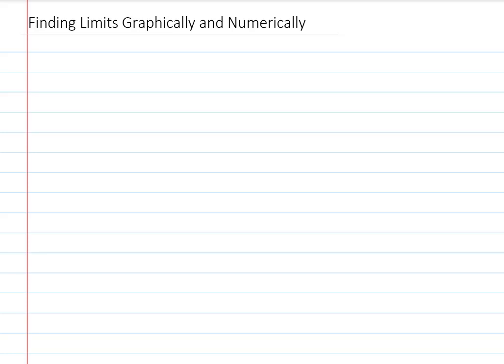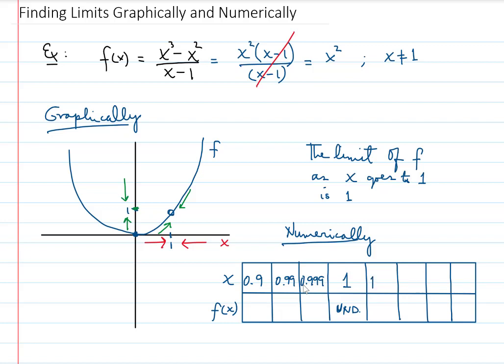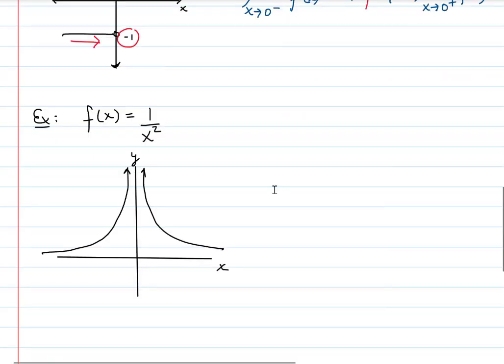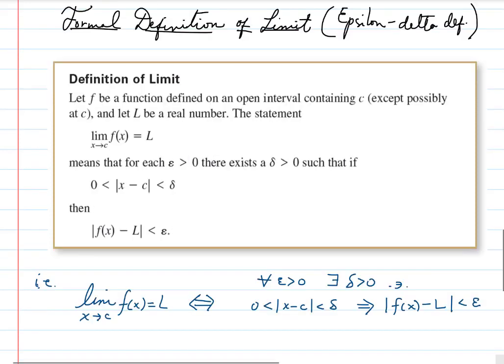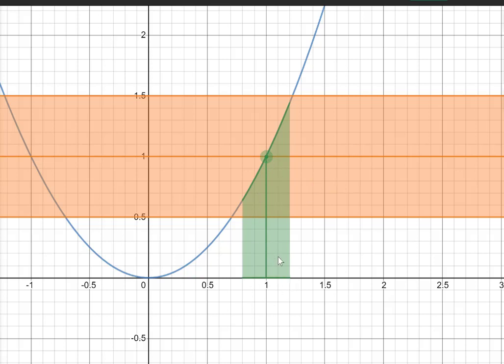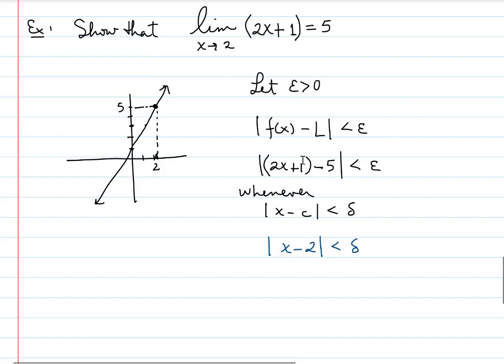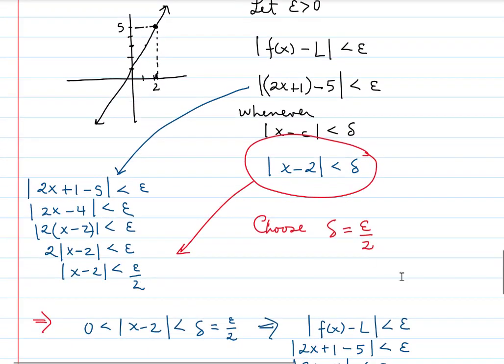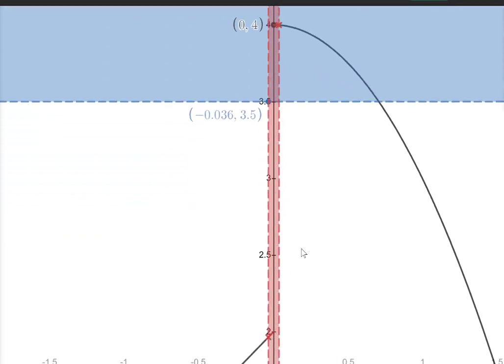Finding Limits Graphically and Numerically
This video presents an introduction to limits.